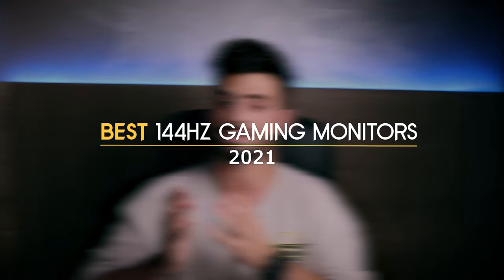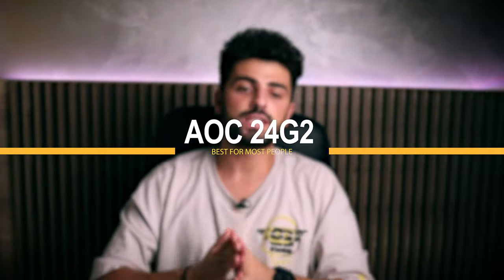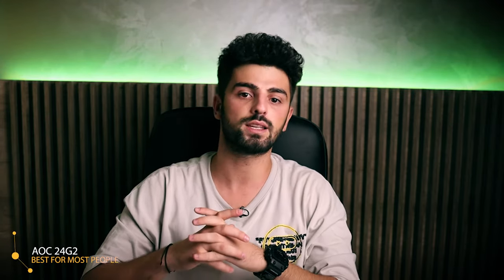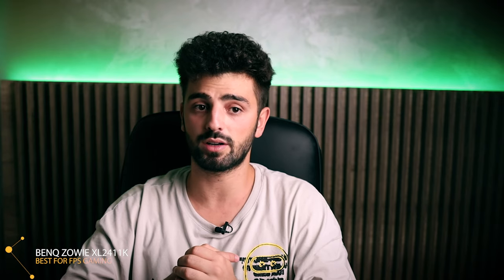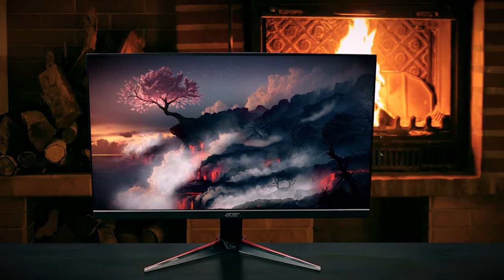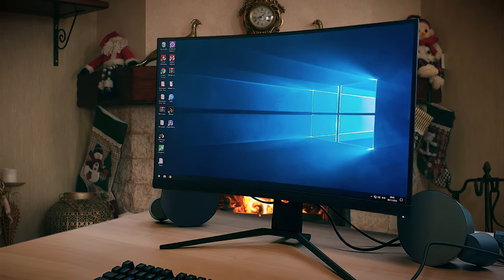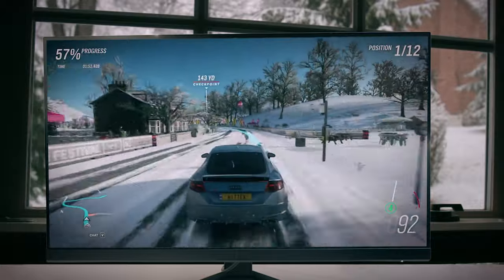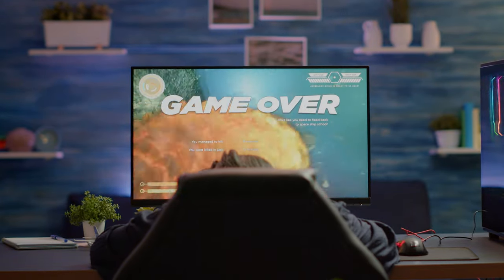Best 144Hz Gaming Monitor in 2023 - FAST Refresh Rates For Gamers!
► Links to the best 144hz gaming monitors we listed in this video:

► 5. ASUS TUF VG249Q
► 4. AOC 24G2
► 3. BenQ Zowie XL2411K
► 2. Acer Nitro VG240Y
► 1. MSI OPTIX G271
►UK Links◄
► 4. AOC 24G2
►CA Links◄
► 4. AOC 24G2
►GER & EU Links◄
► 4. AOC 24G2

10BestOnes is a participant in the Amazon Services LLC Associates Program, an affiliate advertising program designed to provide a means for sites to earn advertising fees by advertising and linking to Amazon.com. As an Amazon Associate I earn from qualifying purchases.